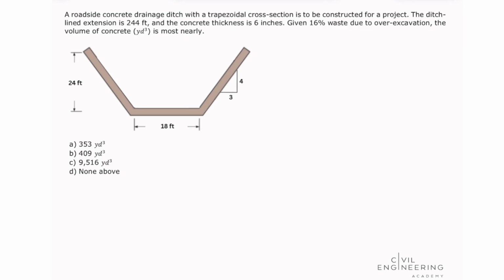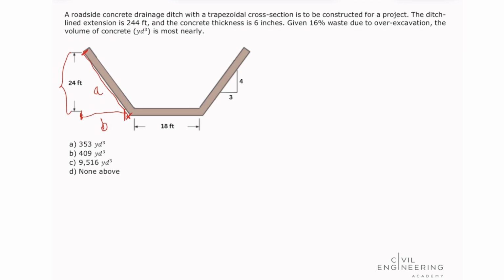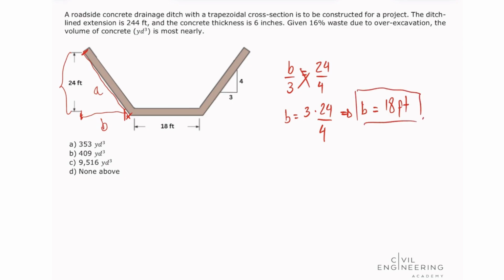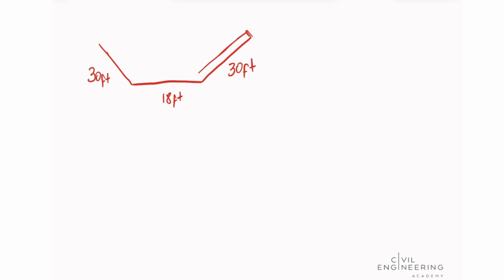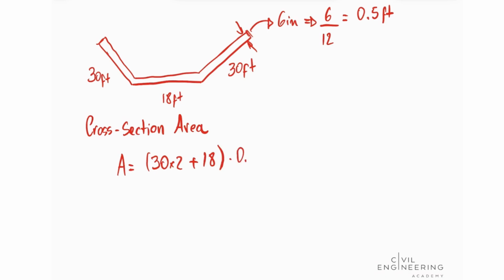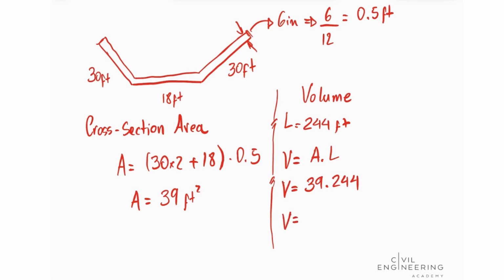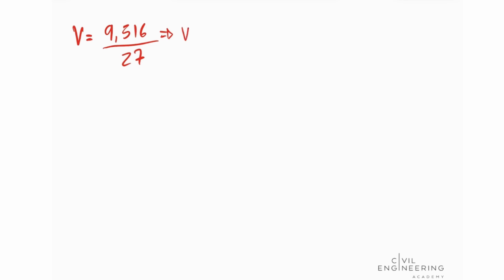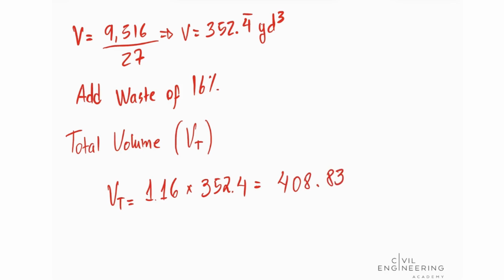PE Civil Exam – Transportation – Calculate the Volume of Concrete for a Roadside Drainage Ditch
Here’s a nice roadside design problem for the PE Civil Transportation Exam! 🚧 🚦The given trapezoidal drainage ditch will be built, and you’ll have to determine the volume of concrete to be used considering a 16% waste.

Try to solve this one on your own first, then jump back in and let's solve it together. 😉

Want even MORE practice problems and materials without the ads and other stuff YT throws at you?! 🤔

They come with awesome on-demand lectures, a growing library of more than 300 practice problems each, complete practice exams, FE and PE CBT exam simulators, personalized (and one-on-one) support...and a lot more! 👇